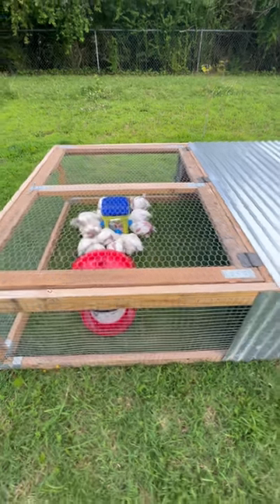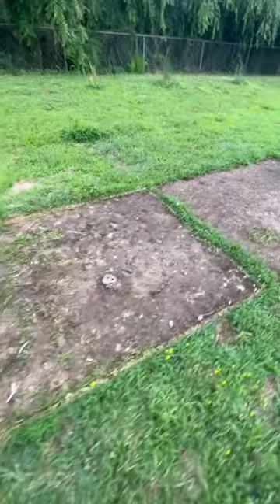Chicken tractor progress